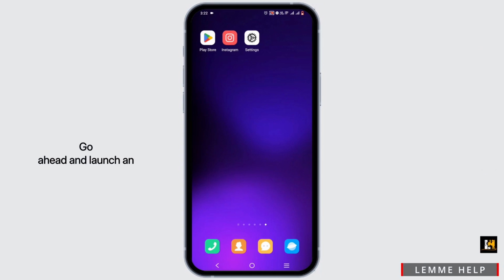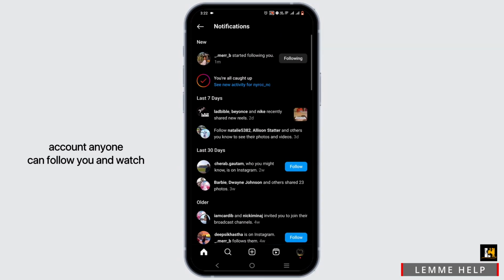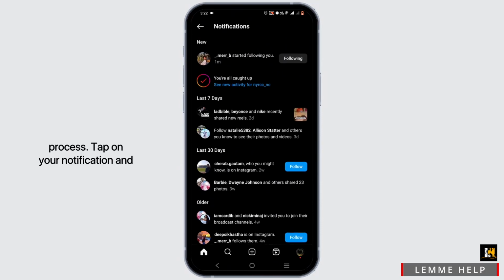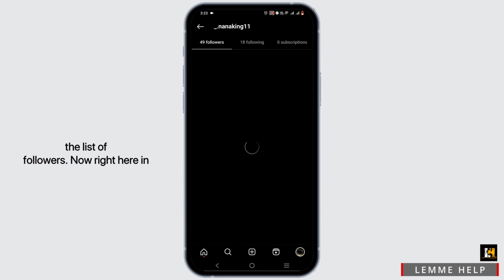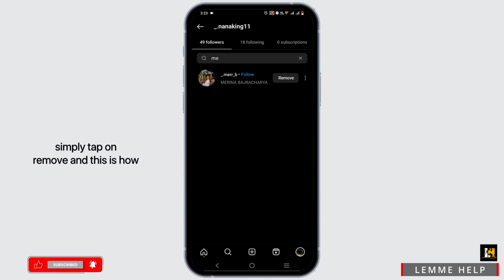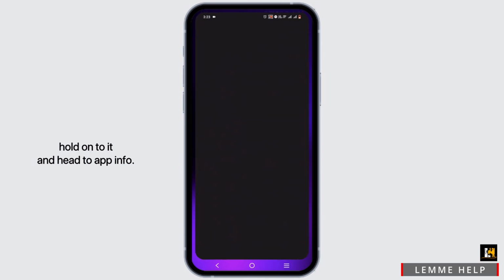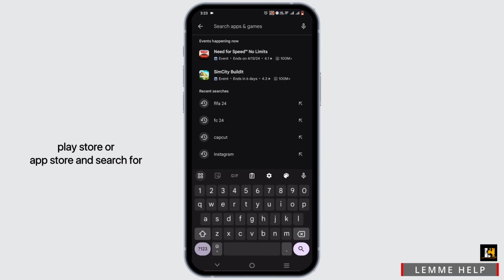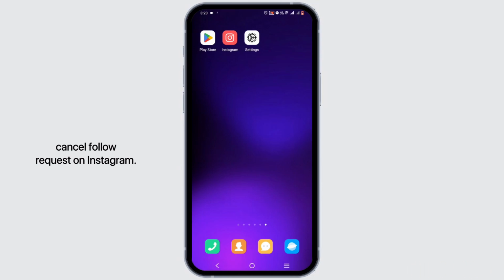How To Cancel Follow Requests On Instagram - Full Guide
Sent a follow request on Instagram and changed your mind in 2024? This guide offers step-by-step instructions on how to cancel sent follow requests on Instagram. It’s perfect for users who want to manage their follow requests, ensuring that their Instagram activity aligns with their current preferences.

In this tutorial:
0:00 - Introduction
0:05 - How To Cancel Follow Requests on Instagram (EASY)

Discover how to easily cancel sent follow requests on Instagram in 2024 with this comprehensive tutorial. The video shows you how to access your list of sent follow requests, identify users you no longer wish to follow, and cancel these requests, keeping your following list accurate and up-to-date.

Maintain control over your Instagram connections by following this guide to cancel follow requests in 2024!